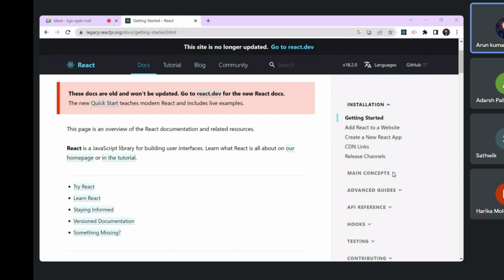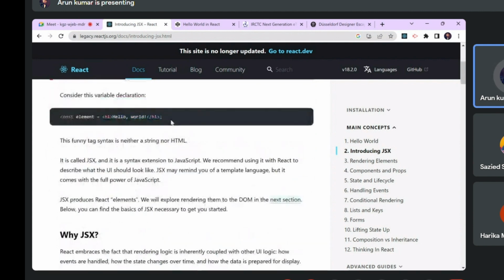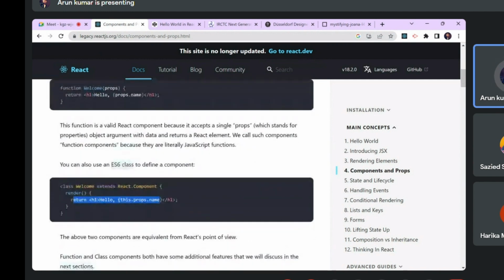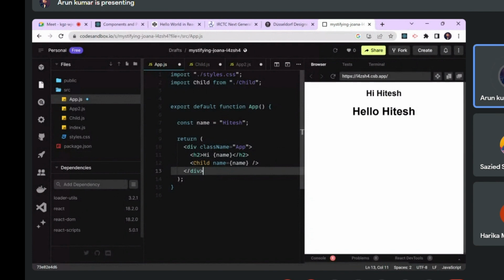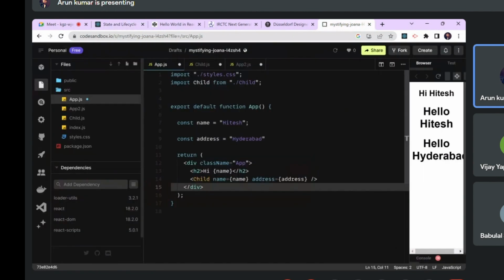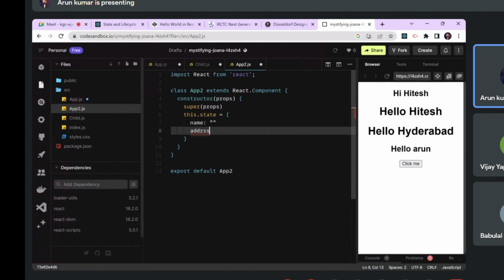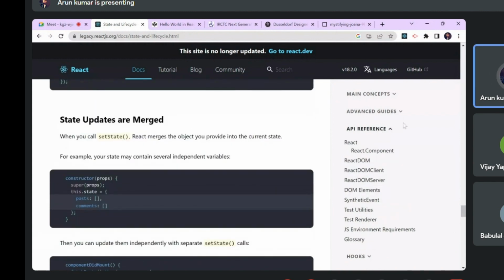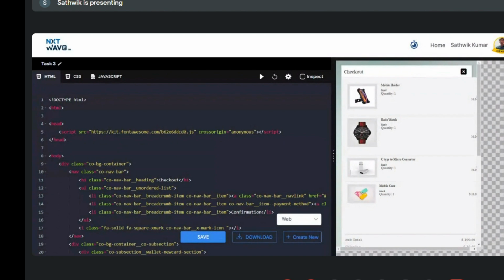Review session on tasks